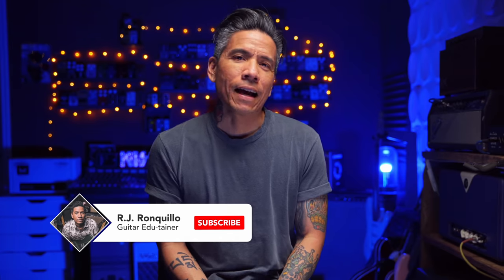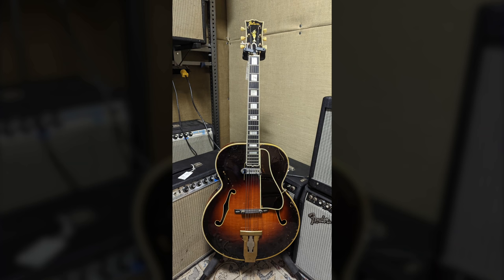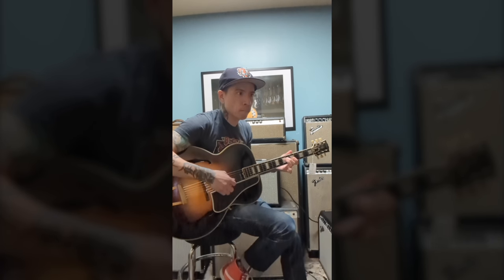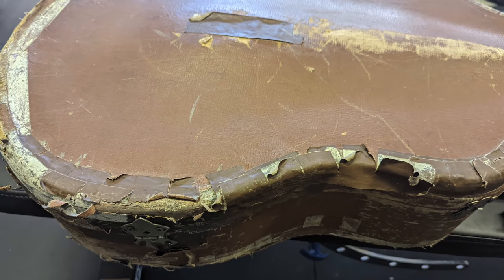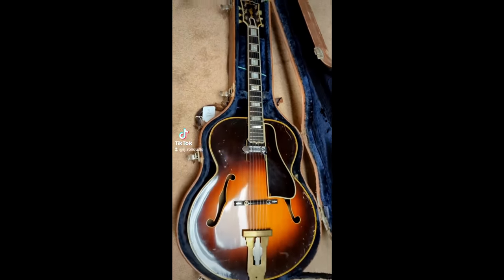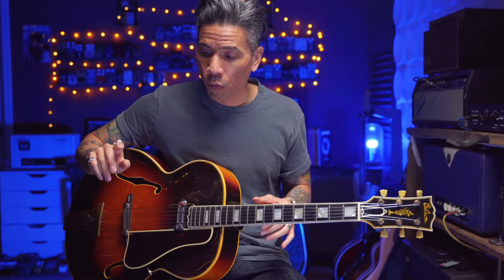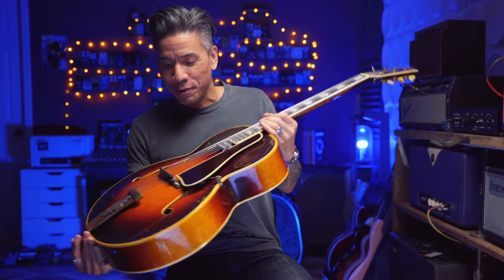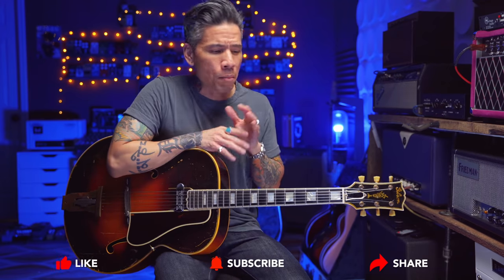My Vintage Guitar HORROR Story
You don't wanna know, or do you?

▶ GUITARS USED:
1946 Gibson L-5

▶ TIMESTAMPS:

▶ BIG THANK YOU! to my Platinum Patrons:
Albert B.
Ben L.
Brandon E.
Brian B.
Bruno N.
David B.
Emery G.
Felix F.
George L.
Greig M.
Isaac J.
James P.
James S.
Jason S.
Jerry C.
John B.
Jon C.
Jose M.
Josh M.
Kirk R.
Matthew D.
Michael B.
Mike W.
Paul W.
Pete B.
Randy H.
Riccardo T.
Richard K.C.
Robert B.
Stan P.
Steve P.
Tavo V.
Vince R.
My Gear
🔴 ALL MY FAVORITE GEAR!  (Available at Sweetwater.com)